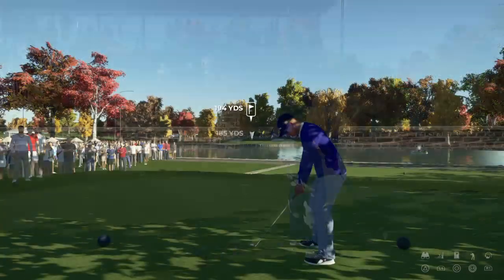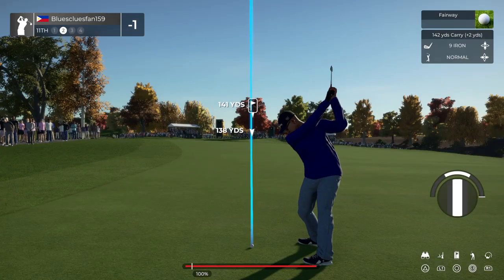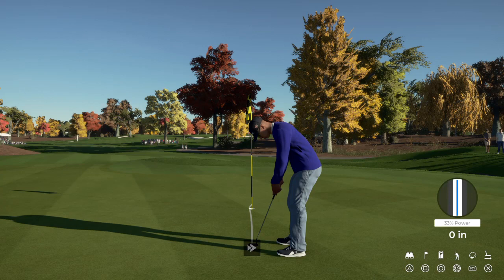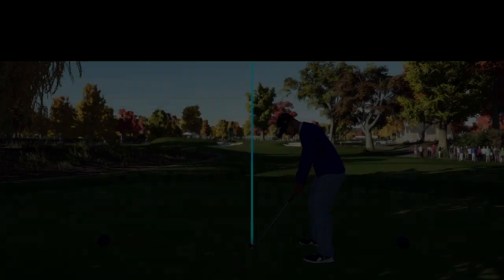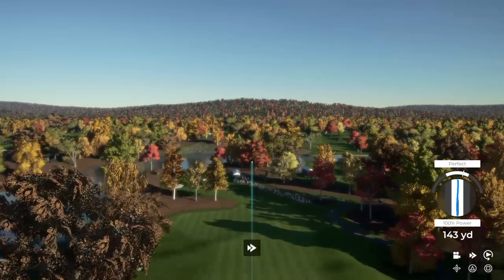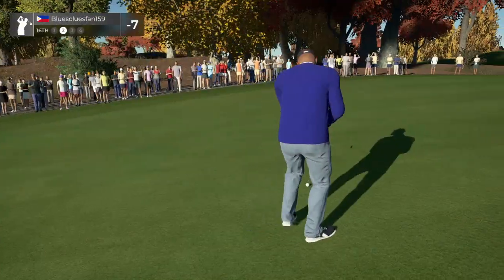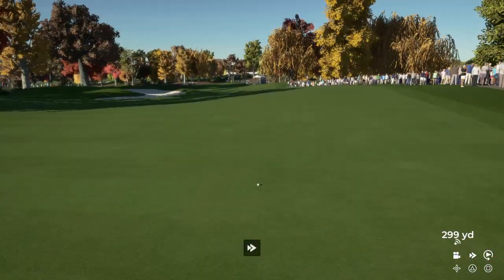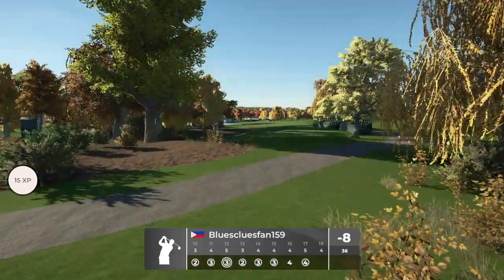PGA TOUR 2K21_20230702141818